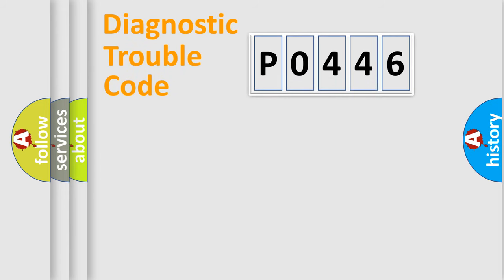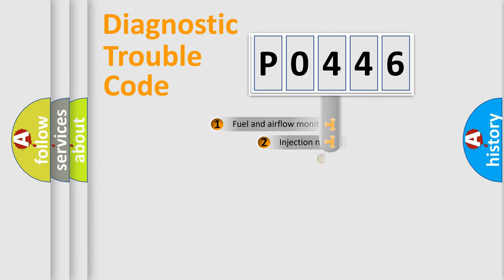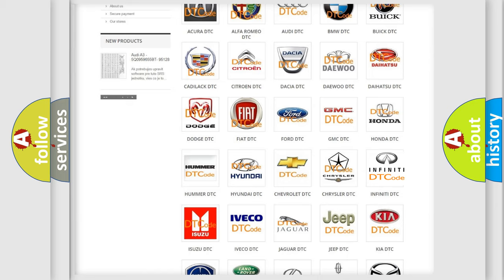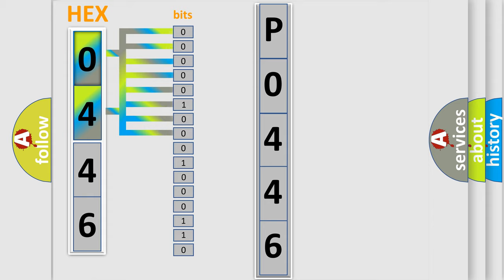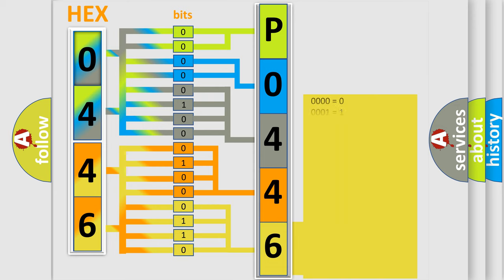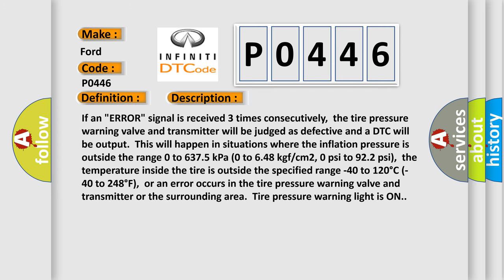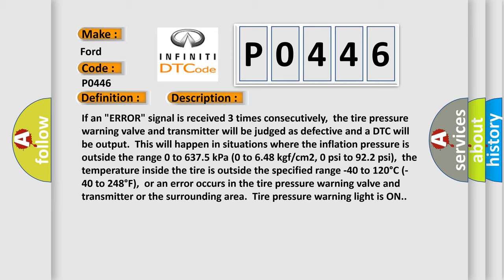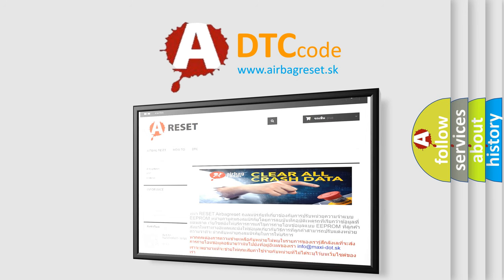DTC Ford P0446 Short Explanation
Contents:
0:21 Basic DTC analysis according to OBD2 protocol standard.
1:48 Insight into programming
2:58 A diagnostically understandable description of the Diagnostic Trouble Code
3:05 Basic error definition

Make:
Ford
Code:
P0446
Definition:
Transmitter ID1 Error
Description:
If an "ERROR" signal is received 3 times consecutively,the tire pressure warning valve and transmitter will be judged as defective and a DTC will be output.This will happen in situations where the inflation pressure is outside the range 0 to 637.5 kPa (0 to 6.48 kgf or cm2, 0 psi to 92.2 psi),the temperature inside the tire is outside the specified range -40 to 120°C (-40 to 248°F),or an error occurs in the tire pressure warning valve and transmitter or the surrounding area.Tire pressure warning light is ON.